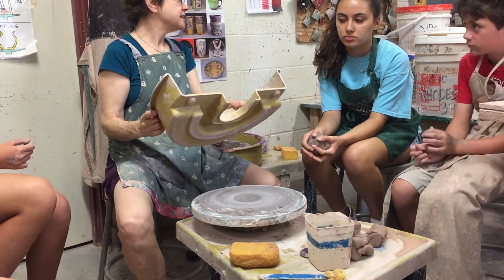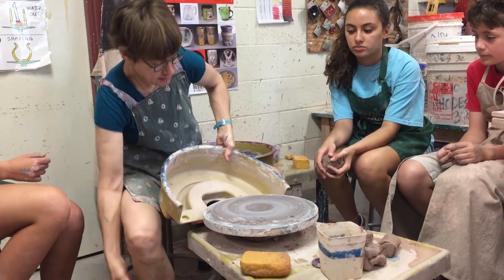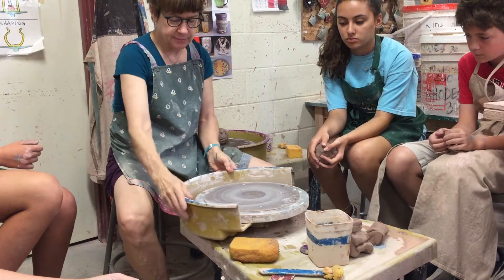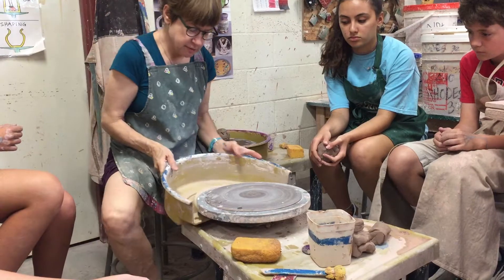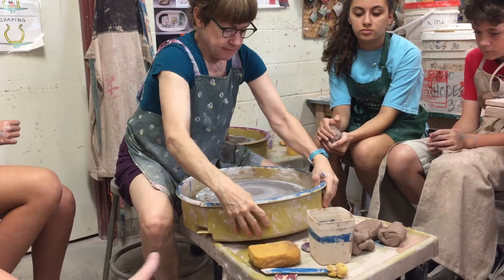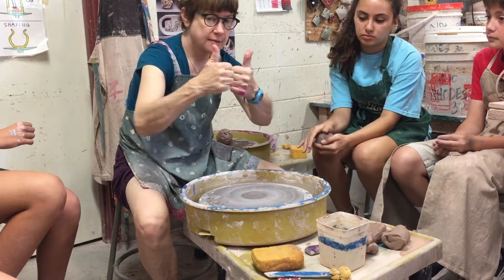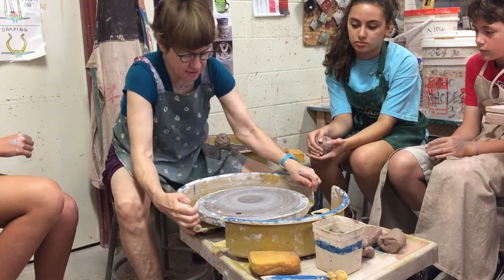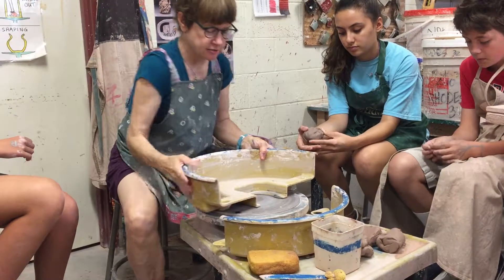How to install Brent wheel splash pan